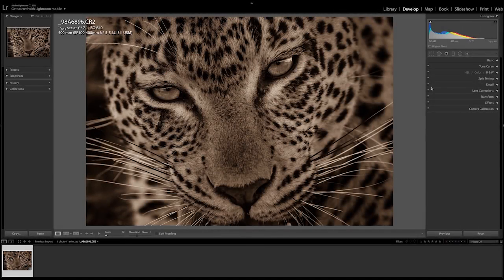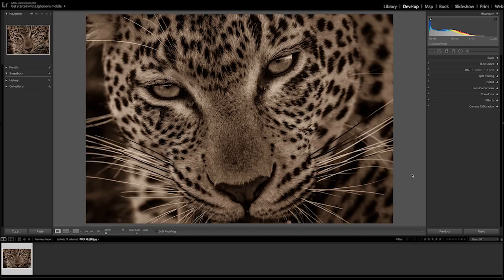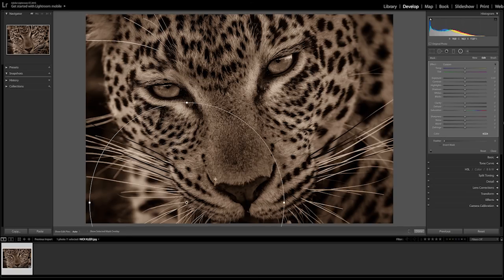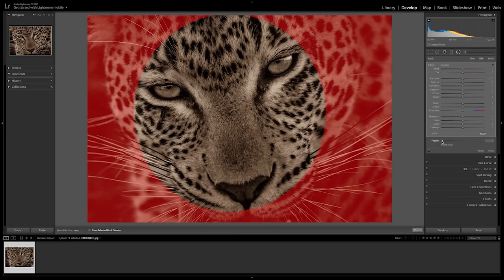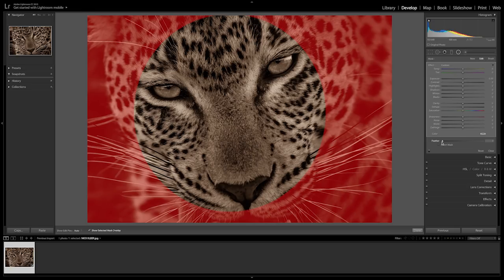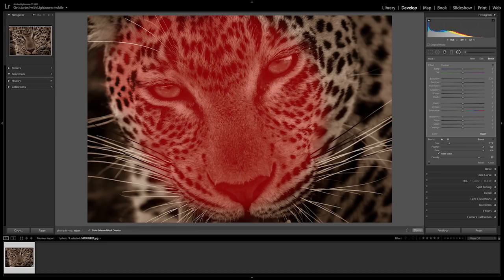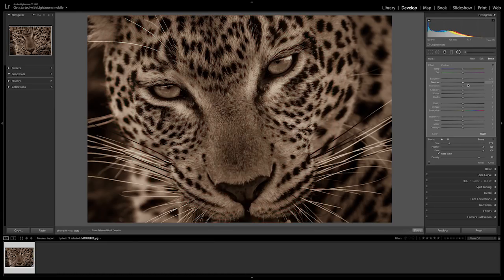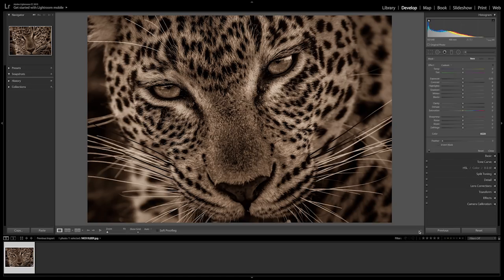Radial Filter Tutorial - Londolozi TV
Kylie Jones demonstrates the use of the Radial Filter in Adobe Lightroom.